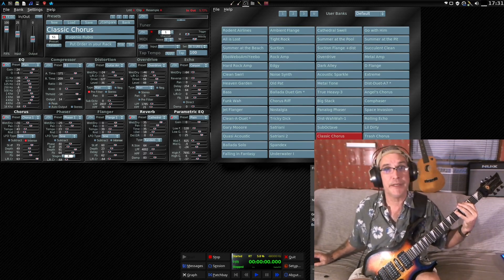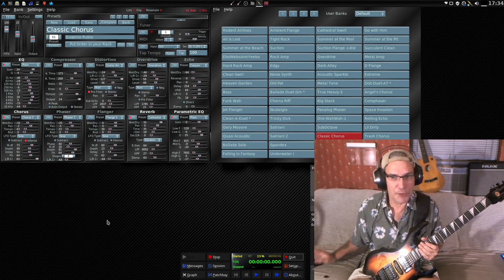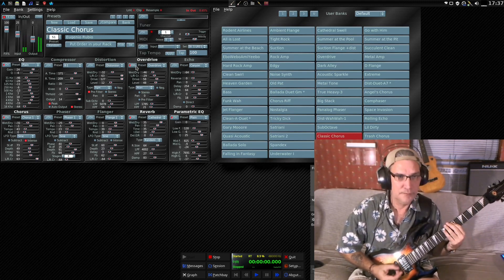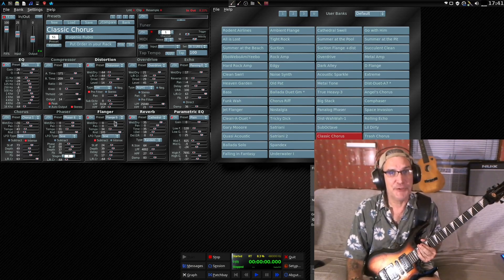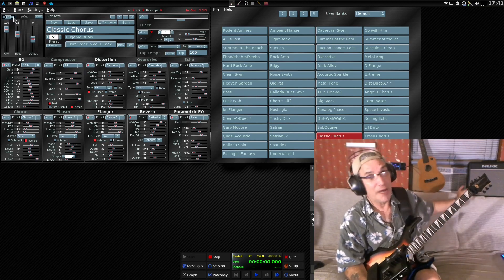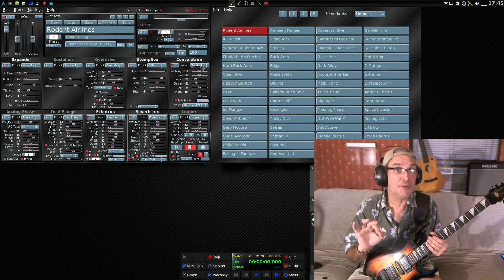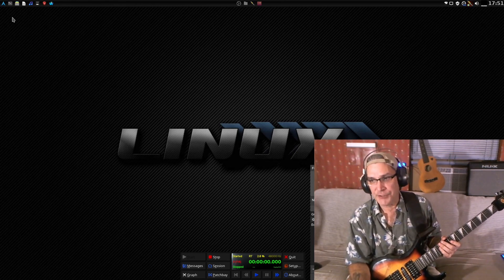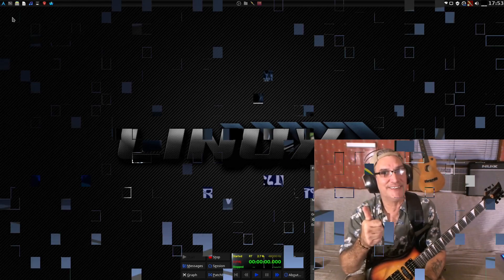Rakarrack on Arch Linux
or find on AUR